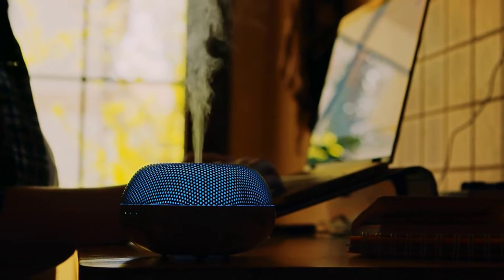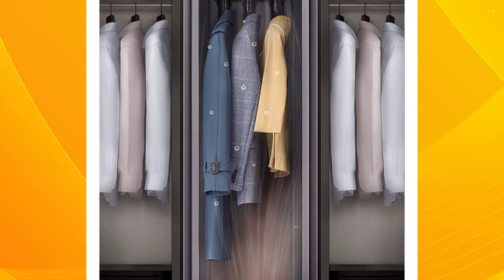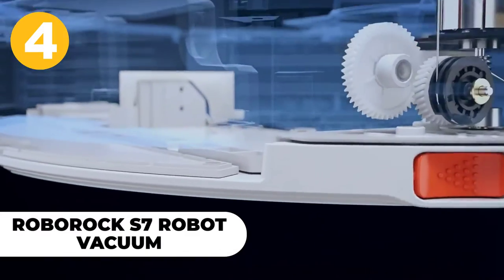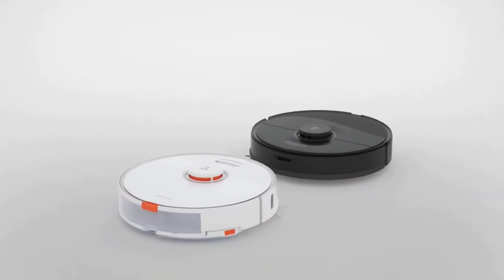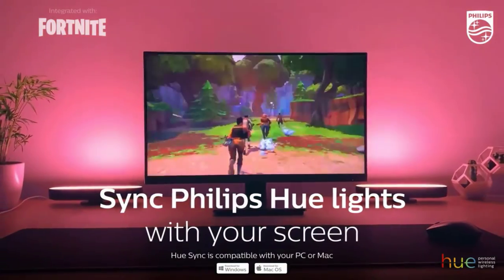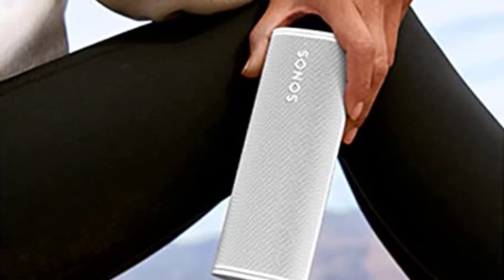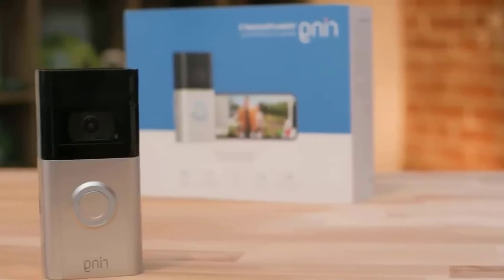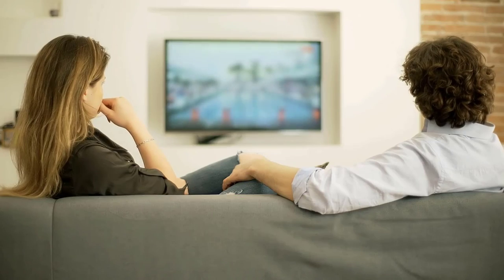Top 10 Smart Home Appliances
With innovative home technology becoming increasingly popular, you’re likely to find yourself dealing with more and more intelligent appliances in the coming years. To help you navigate this brave new world of bright everything, we've compiled ten of the best smart devices on the market today.
Whether you’re looking for something simple like an Amazon Alexa-enabled refrigerator or something with more features like an intelligent coffeemaker, there’s a smart appliance out there for you!

00:00  Intro

00:33 1. SAMSUNG AirDresser
01:02 2. Apple TV 4K
01:36 3. Kasa Smart HS300 Power Strip
02:05 4. roborock S7 Robot Vacuum
02:44 5. Coway Airmega Air Purifier
03:23 6. Philips Hue Smart Light
03:49 7. August Wi-Fi Smart Lock
04:16 8. Sonos Roam Smart Speaker
04:55 9. RING Video Doorbell
05:29 10. Smart Thermostat Premium

06:09  OUTRO.

1) SAMSUNG  AirDresser
The SAMSUNG AirDresser combines simplicity, practicality, and cutting-edge design to provide the perfect balance between a hand-held and tabletop clothes steamer. With a range of up to 4 feet, fast one-hour recharge time, and compact size, this is the only clothes steamer you will need. The included crease release makes it easy to remove unwanted marks from your clothing while ensuring any hard-to-reach areas are steam cleaned with ease.

2) Apple TV 4K
Some of the best features of the Apple TV are its 4K and HDR capabilities, which deliver fantastic picture quality. Whether streaming content from other apps or renting movies from iTunes, 4K and HDR allows you to see images as they were meant to be seen. You can even watch your old TV shows and movies with a stunning level of clarity. It is also available in white, black, and silver. It costs $179 on Amazon but has been known to sell out quickly, so makes sure to act fast if you want one!

3) Kasa Smart HS300 Power Strip
The HS300 Power Strip is fabulous for your home because it has six power outlets, but you can also control it using the Kasa app to turn off electronics when not in use. This strip has five energy-saving modes that come with this device, as well as a built-in nightlight and timer. The advantage of this strip is that it's super easy to install and works with Amazon Alexa and Google Assistant devices.

4) Roborock S7 Robot Vacuum
Are you tired of your robot vacuum running into the corners or just not being able to clean as much dirt up? If so, you may be interested in checking out roborock's S7 robot vacuum. The S7 has a few features that set it apart from other robot vacuums. For one, the S7 will go from carpet to hardwood floors with no problem and adjust to their different textures seamlessly. Second, the S7 can also map your home, so It doesn't miss anything when cleaning. Lastly, this robotic vacuum is completely waterproof for use in all types of weather conditions!

Best_Smart_Home¬_Appliances
Best_Smart_Home¬_Appliances_2023
Best_Smart_Home¬_Appliances_Review